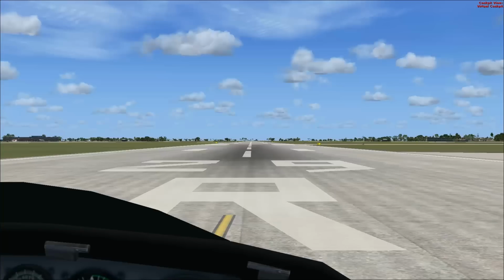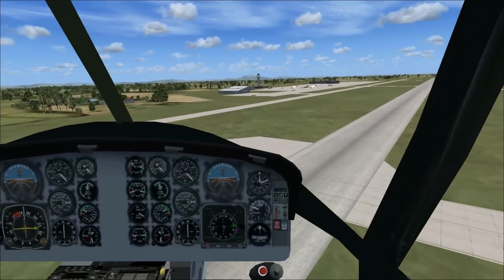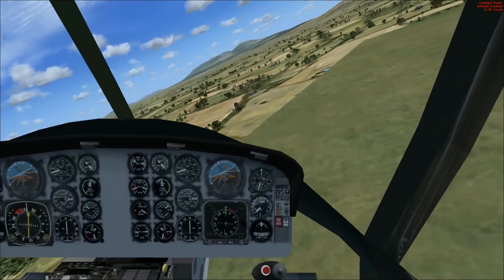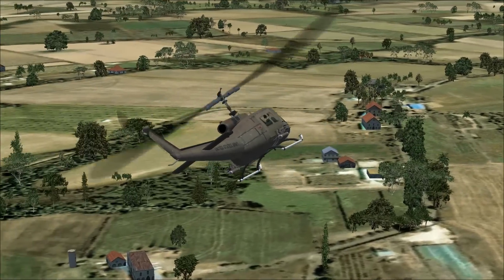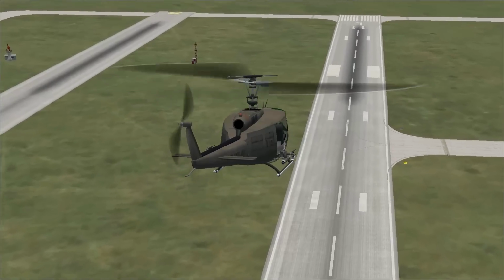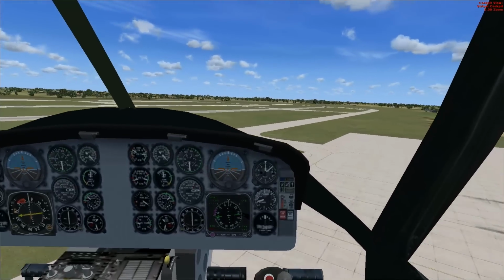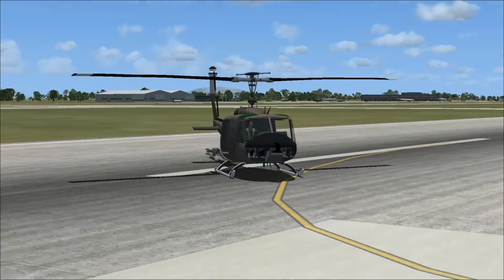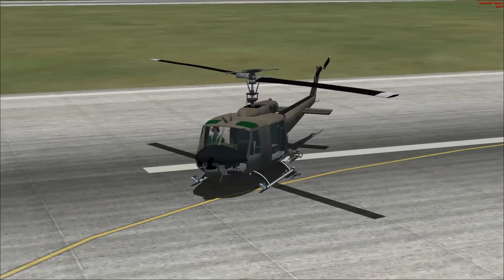Flight Simulator X Plane Spotlight - Bell UH-1 Iroquois